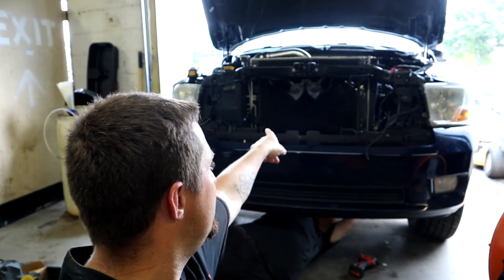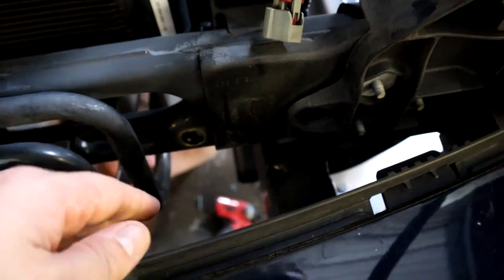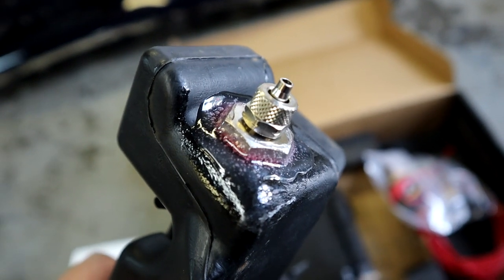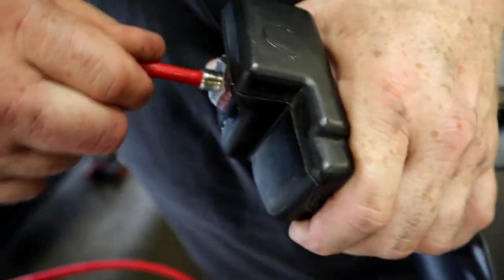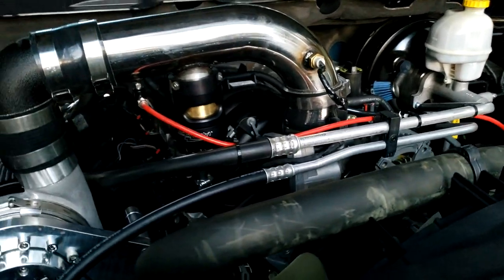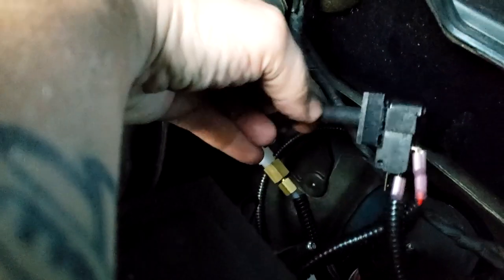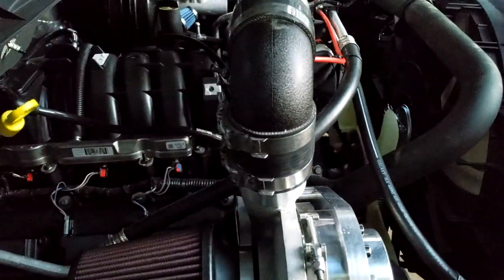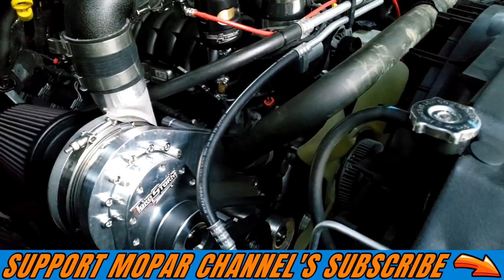Project STORM Gets Water/Meth Injection RAM 1500 4X4 Part 6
In this video we get the snow water/meth injection all setup and ready for boost.

S9 phone
gopro hero 5 session
runcam 2